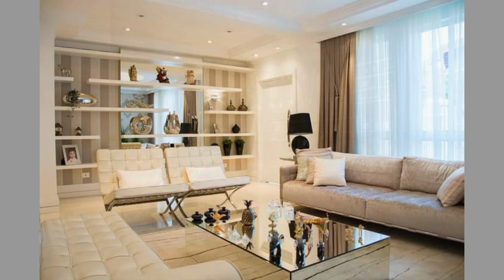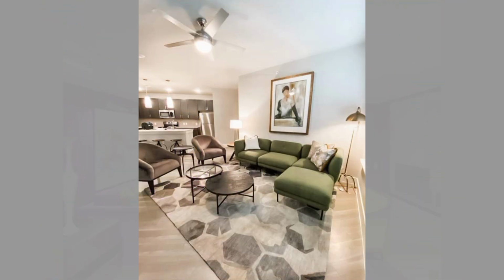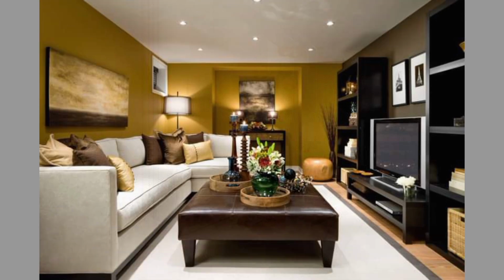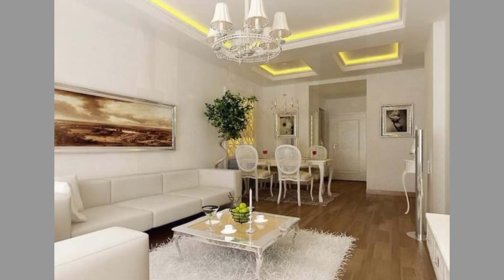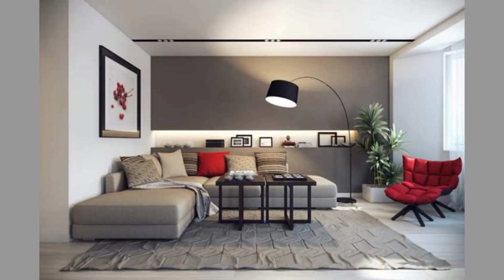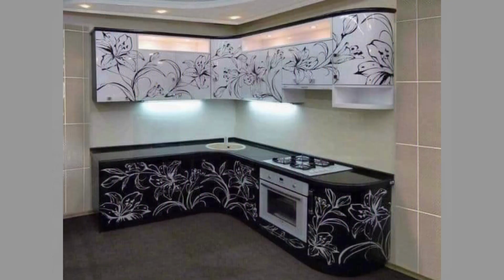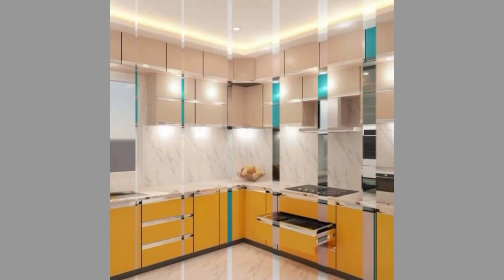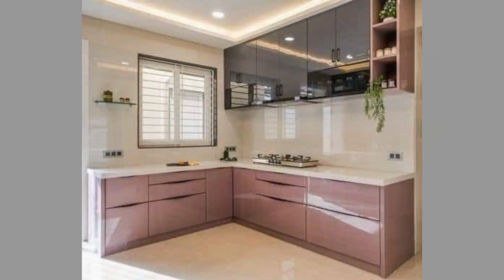Modular Kitchen Color Combination 2025 | Modern Paint Colors For Living Room | Color Combination EP1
Top Modular Kitchen Color Combination 2025 | Modern Paint Colors For Living Room | Color Combination
Welcome to the first episode of our Color Combination Series for Home! In this video, we bring you the best color combinations for living rooms and kitchens to help you design a stylish and modern home. Whether you love neutral tones, bold accents, or trendy palettes, we’ve got you covered!
Kitchen Color Combinations & Trends:

✅ Kitchen Color Trends 2025: Top Stunning Paint Color Combinations & Stylish Interior Design Ideas

✅ 2025’s Ultimate Kitchen Trends: Colors, Cabinets, and Countertops

✅ Kitchen Colour Combinations That Just Work 🎨

✅ Best Kitchen Cabinet Colors 2024: Stunning Shades for Every Style

✅ Stylish Modular Kitchens: Latest Colour Combinations and Cabinet Designs for 2025

✅ Top Kitchen Color Trends for 2024: Stunning Paint Color Combination | Interior Decor & Design Idea

✅ Modular Kitchen Color Combinations | Modular Kitchen Design Ideas 2024

✅ Best Kitchen Color Combinations for 2024: Fresh Trends

✅ Modular Kitchen Designs 2025 | Open Kitchen Cabinet Colours | Modern Home Interior Design Ideas

✅ Top Modular Kitchen Cabinet Colour Combination Design Ideas 2025

Living Room Color Combinations & Trends:

✅ Top Light Color Combination for Living Room || Room Colour Design || Home Colour Design

✅ Best Light Color Ideas for Living Room || Wall Painting Design Ideas || Living Room Colors 2022

✅ Discover BEST Color Combinations For Your Hall With Asian Paints | Hall Painting Colours

✅ Best Colour Combinations for Living Room 2025 | Modern Living Room Paint Color Ideas

✅ How to Choose a Home Interior Color Palette

✅ Best Paint Colors for Living Room | Upgrade Your Space 2024

✅ Latest Living Room Color Combinations 2024 || Color Trends for Modern Homes | Latest Wall Colors

✅ Modern Living Room Paint Color Ideas 2024 | Hall Colour Combinations | Home Interior Wall Design

✅ Best Wall Painting Design for Living Room | Colour Combination for Living Room

✅ Best Colour Combination for Living Room & Bedroom | Colour Wheel & Colour Theory | Interior Design

✅ Best Living Room Paint Colors (and How to Choose Them)

✅ Latest Colour Combination for Living Room | Room Color Ideas 2023

In this first episode, we focus on how to choose the perfect color palette for your living room and kitchen based on interior design trends, lighting, and personal style. Whether you’re designing a modern, luxury, or minimalistic home, these color combinations will help you create a stylish and inviting space.

You will also find in this video:

Kitchen color trends 2025

Best color combination for living room 2024

Modern modular kitchen colors

Living room paint ideas

Top kitchen color schemes

Home interior wall colors

Trending wall paint designs